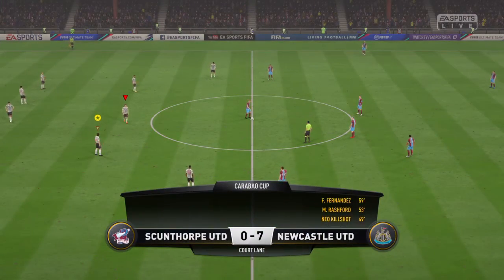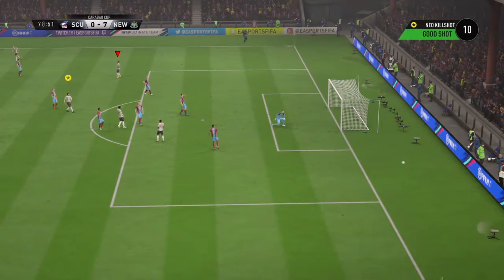Scunthorpe UTD vs Newcastle UTD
Ainsley network